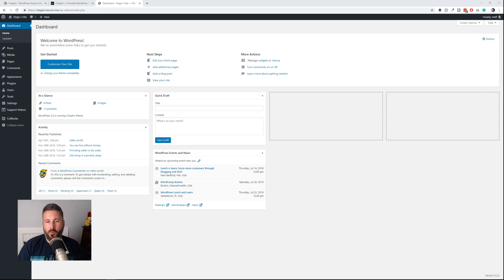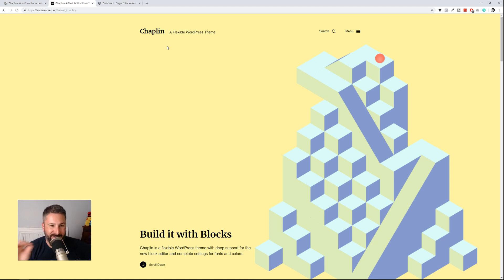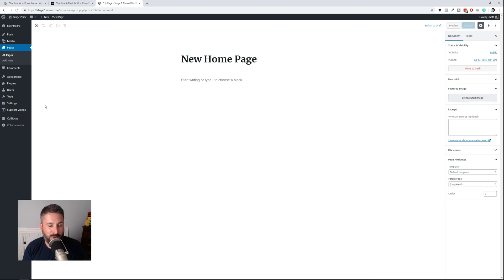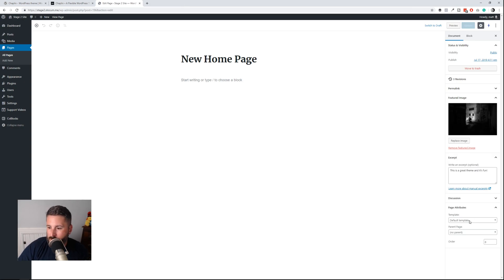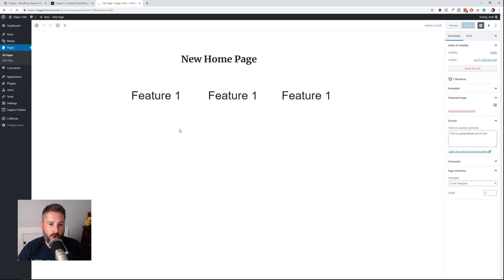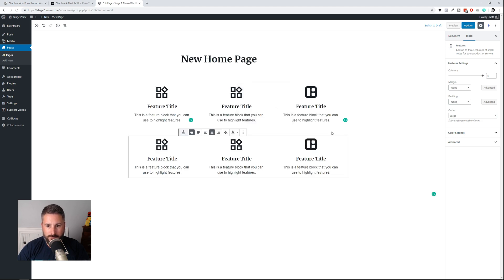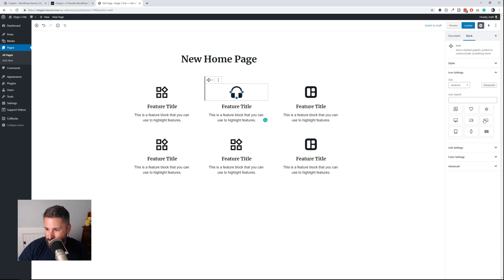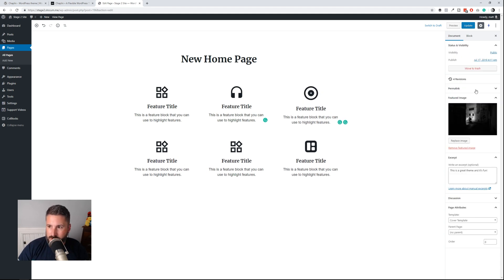Chaplin WordPress theme + Gutenberg homepage demo setup! Best FREE WordPress theme 2019?